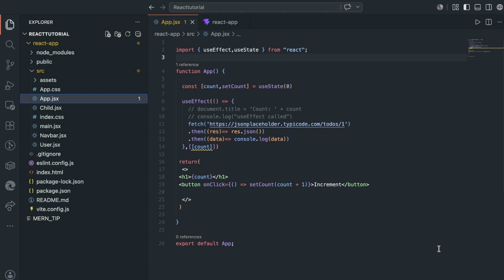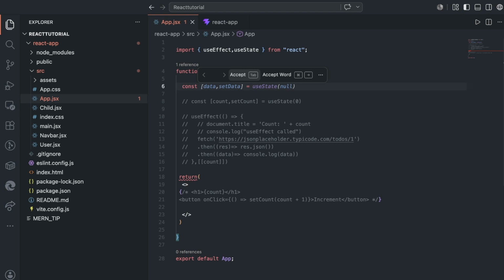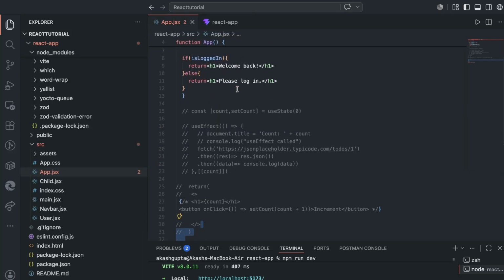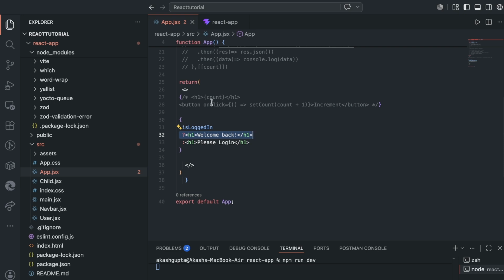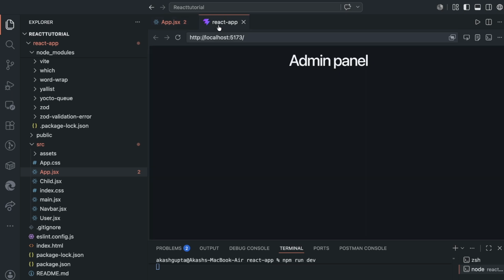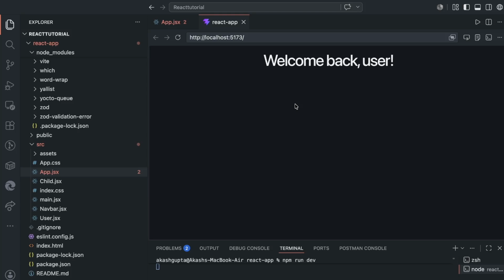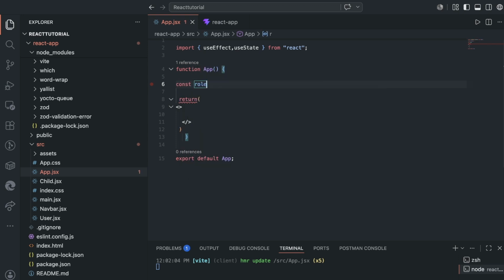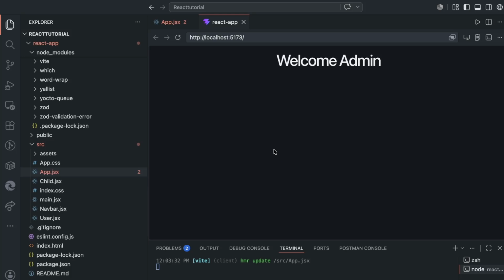Conditional Rendering in React Explained for Beginners 🔥 | if else, ternary & && Operator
🚀 In this video, we will learn Conditional Rendering in React step by step for beginners.

✅ What is Conditional Rendering
✅ if else in React
✅ Ternary Operator
✅ && Operator
✅ Real-world examples
✅ Beginner-friendly explanation

If you are learning React.js or MERN Stack development, this video will help you understand how to show and hide components dynamically in React.

💻 Perfect for:

* Beginners
* College students